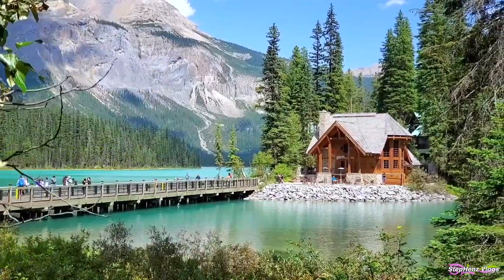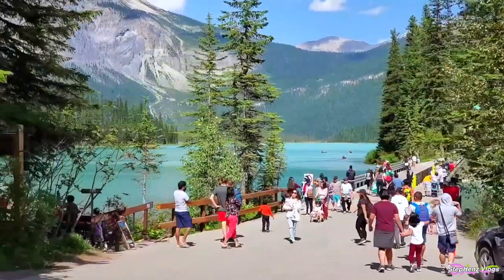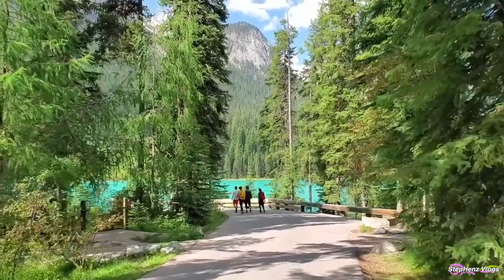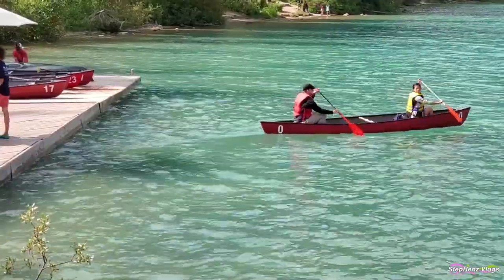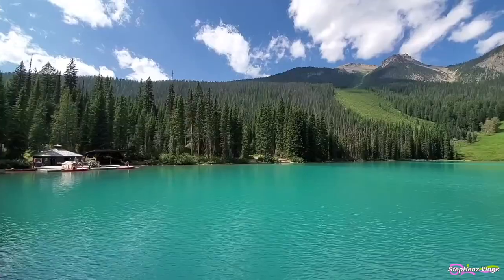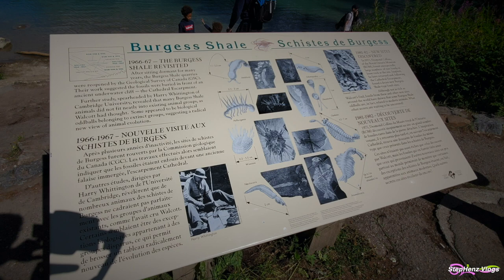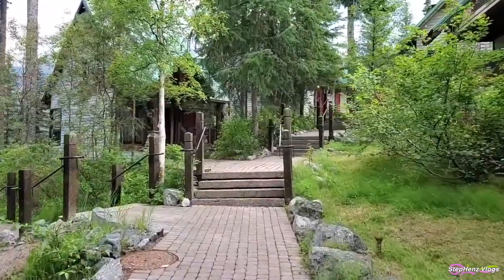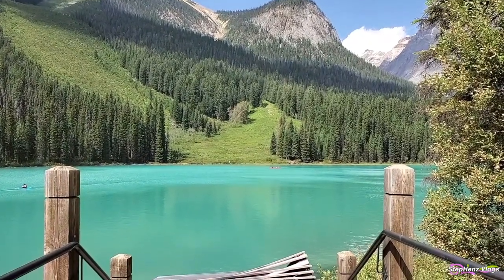Emerald Lake in Yoho National Park | British Columbia, Canada | StepHenz Vlogs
In this video, we will showcase Yoho National Park's premiere tourist attraction -- EMERALD LAKE

Emerald Lake is a classic destination that offers a wide array of activities and is a splendid place to visit any time of the year. There’s just so many ways to enjoy the lake. EMERALD LAKE is one of the finest natural scenes in the Canadian rockies and is absolutely a must see in Canada. Enjoy this breathtaking lake and experience what escaping to the Rocky Mountains is all about.

⏱ Timestamp
0:00 Intro
0:32 Welcome to Emerald Lake
1:10 Getting there
1:18 Banff National Park
1:28 Lake Louise
1:48 Scenic View of Emerald Lake
2:15 Emerald Lake Trail
2:46 Emerald Basin Trail
3:23 Things to do in Emerald Lake
4:10 Emerald Sports Boathouse
4:30 Emerald Lake in winter
4:40 History
4:50 Tom Wilson
5:27 Burgess Shale
5:58 Mount Burgess
6:12 Emerald Lake Lodge
6:50 Mount Burgess Dining Room
7:01 Cilantro Cafe
7:08 Wildlife awareness
7:35 Outro

We hope you enjoy watching this travel guide as much as we enjoyed making it.

Equipment Used:
📱 Samsung Galaxy S10 (Phone Camera)
✂️Final Cut Pro
🎥 Video by: StepHenz Vlogs